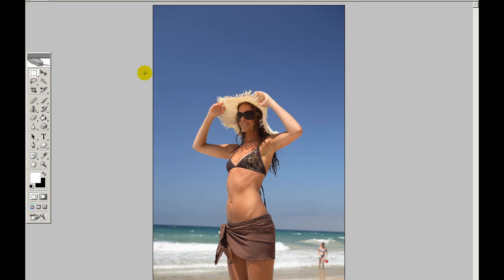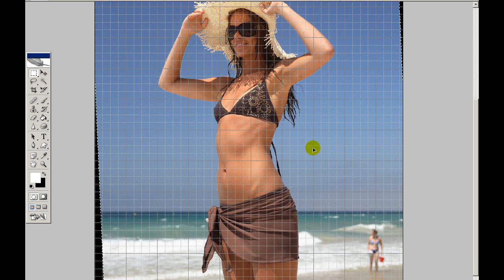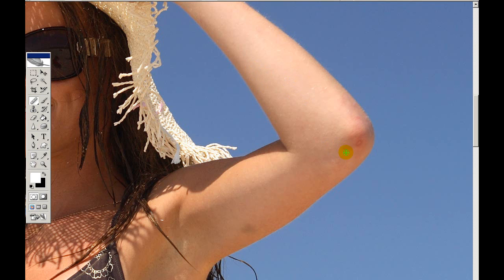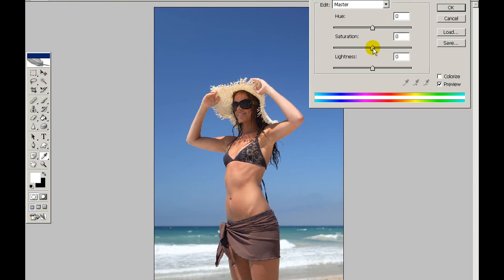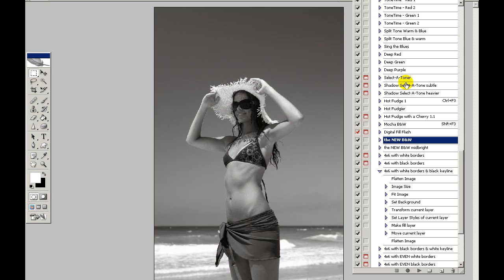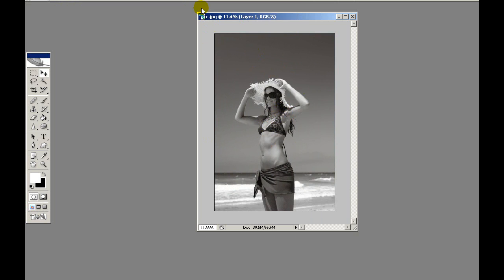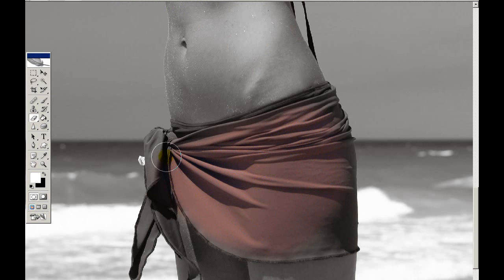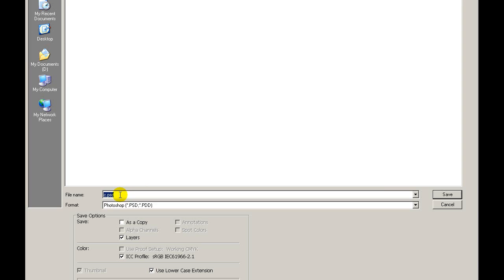Spot Colouring in Photoshop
A short  tutorial in Photoshop on how to spot colour a photo. I.e. leave one part in colour whilst the rest gets turned to black and white. There are many ways to do this and this is just one of those ways...simples!